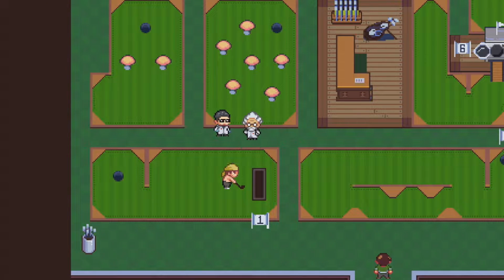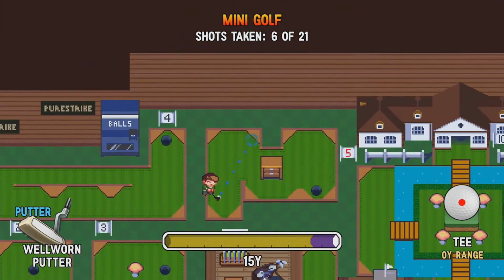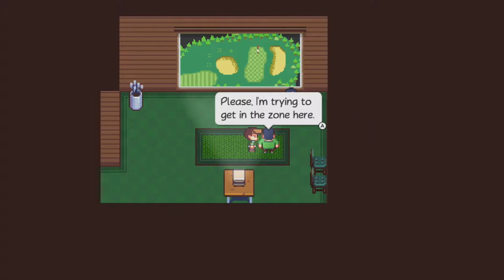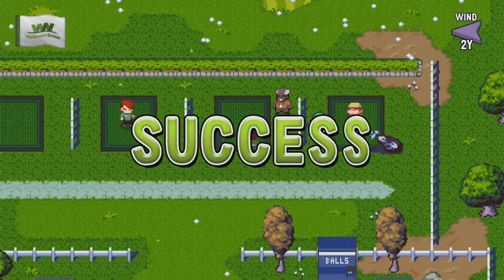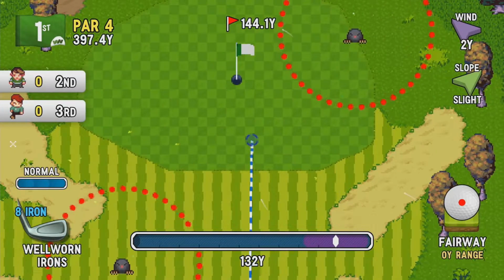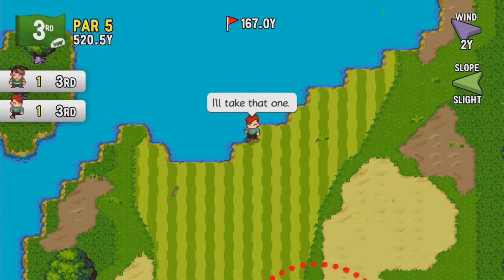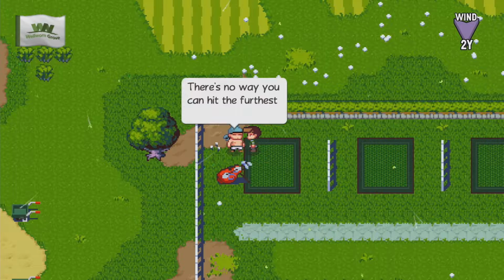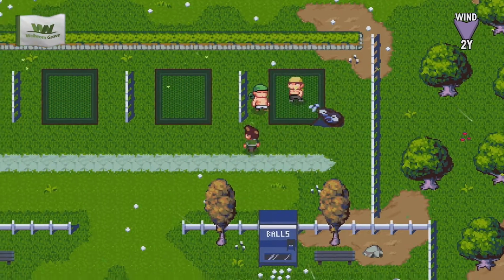Golf Story - #2. Getting (Terrible) Coaching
In this part we do more small quests around Wellworn Grove (including the mini golf part) and then we get Coach to check out our swing.